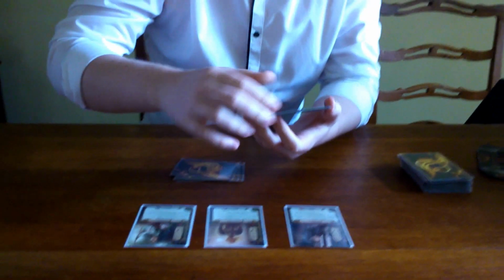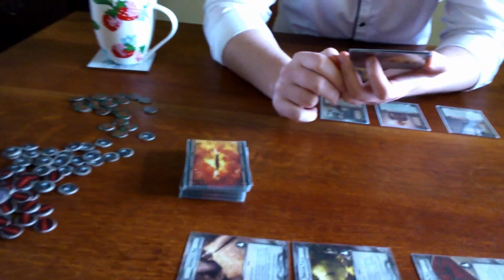Lord of the Rings Card Game: Escape from Dol Guldur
In our ongoing attempt to go through (not complete...) the first 9 quests in the Lord of the Rings card game, Jack (playing a pure Lore deck) and myself (playing a mixture of 2/3 Leadership with 1/3 Spirit) continue our journey.

After smashing Passage Through Mirkwood and Journey Down The Anduin, we moved onto one of the hardest quests: Escape from Dol Guldur.

The video doesn't detail everything, but it hopefully gives a good flavour.

This was the start of my attempt to go through all 9 of the quests I own using the same 3 Heroes, with only the parties used by whichever friend I was playing with changing.